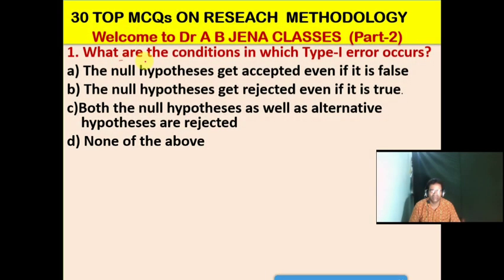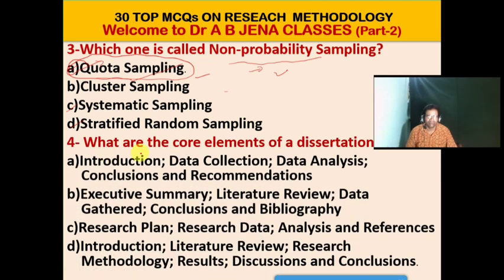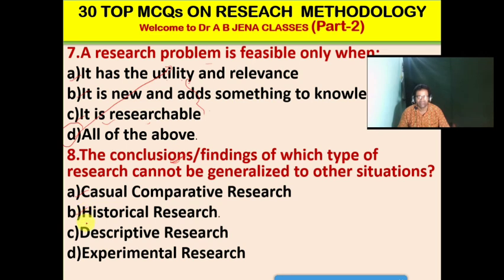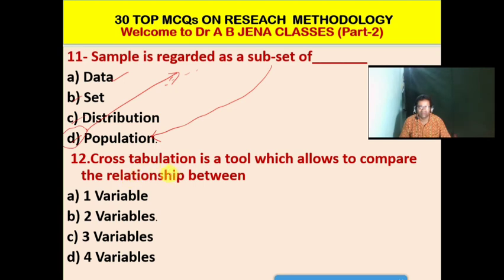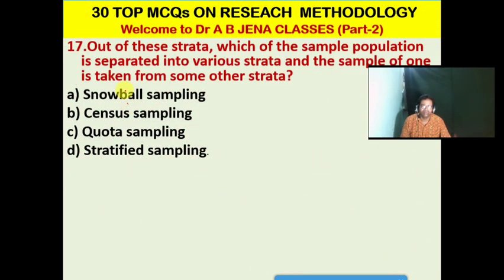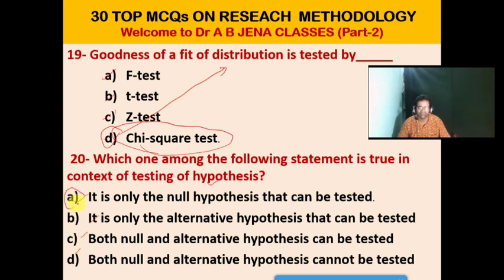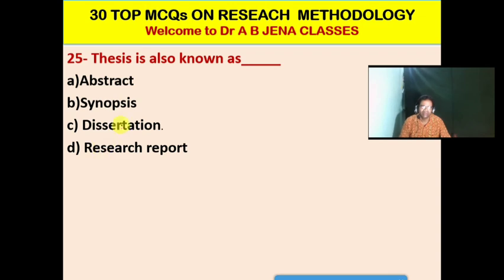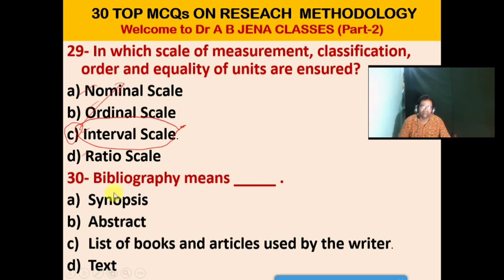Vital MCQs of Research Methodology nta | For Semester Exams & PGTCommerce.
| Resarch Methodology |
 Most Expected MCQs on Research Methodology
These MCQs might be helpful  to Secure the full mark in Research Methodology Exam |
Dr A B JENA CLASSES
drabjenaclasses
bcom, mcom, mba, bba, economics, ca, icai and pmir semester examinations and also in nta-ugc net/jrf in the subject of commerce and management, pgt commerce, ssb commerce and assistant professor examinations
I duly acknowledge the credit to @Google||